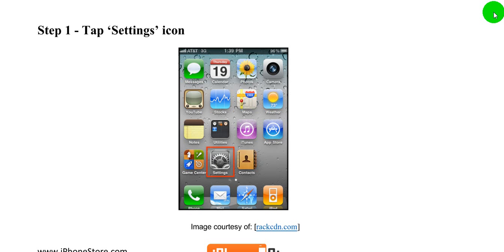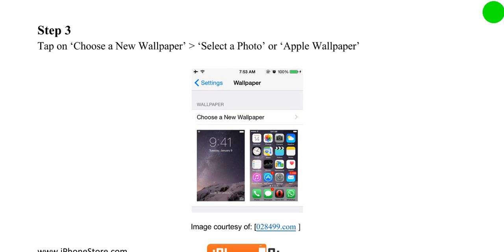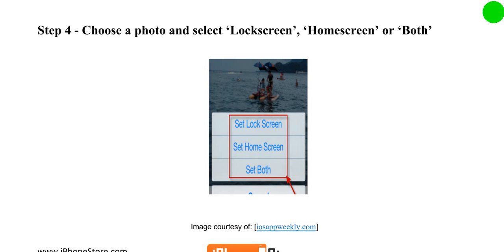Change the Homescreen on iPhone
Get More from iPhoneStore including Free Apps, Promos and Learning Materials